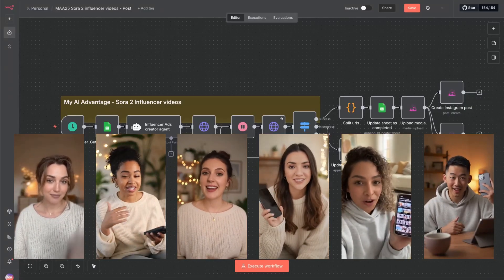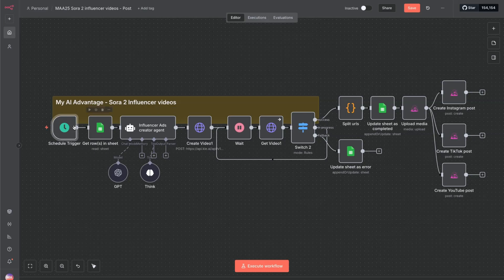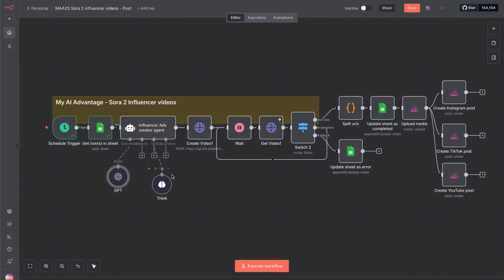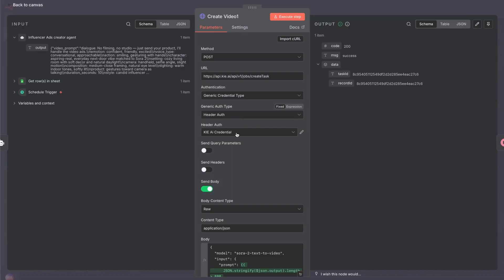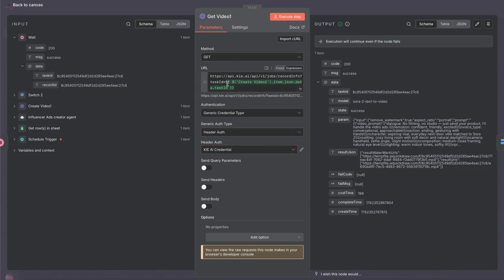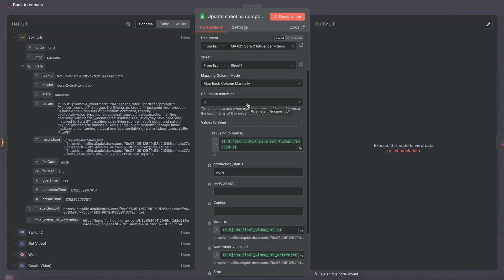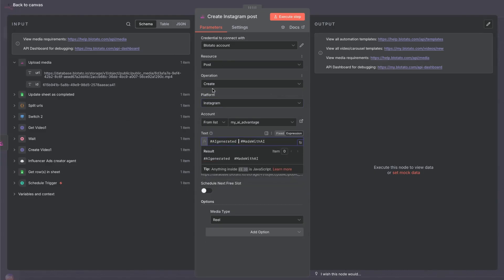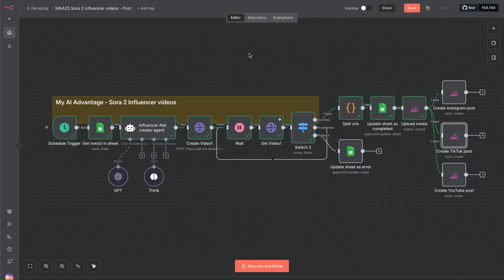Copy: This AI Workflow Makes Influencer-Style Videos & posts them for You (Free n8n Template!)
You can now have your own AI automation system that generates influencer-style videos automatically — and even posts them to your socials on autopilot.
In this video, I’ll show you exactly how to build this full n8n workflow, connect OpenAI, KIE.AI (Sora 2), and Google Sheets, and start generating short-form UGC videos at scale.

How to create an AI-powered influencer video system using n8n
Connect OpenAI, KIE.AI, and Google Sheets
Generate 8–15s influencer-style UGC videos from text prompts
Automatically upload videos to TikTok, Instagram, YouTube Shorts via Blotato.

Full setup, step-by-step breakdown of every node

⚙️ Tools Used
n8n.io
OpenAI API
KIE.AI (Veo3)
Blotato
Google Sheets + Drive

💡 Use this template to:
Generate viral short-form videos for your brand
Automate UGC ad creation for clients
Build your own AI content agency system